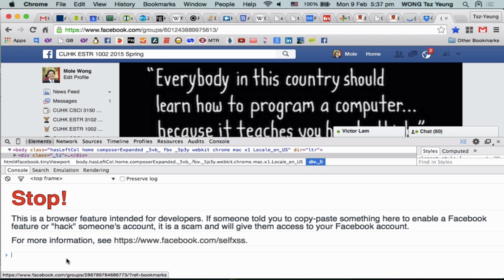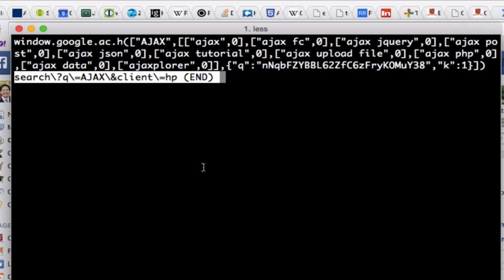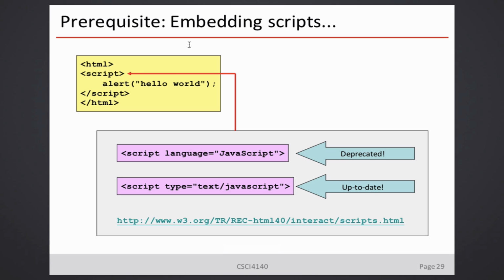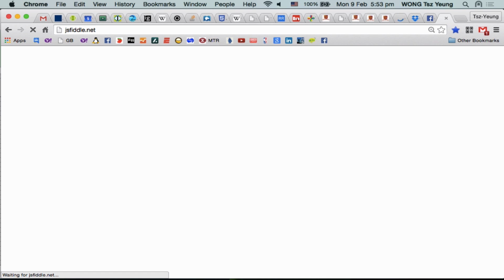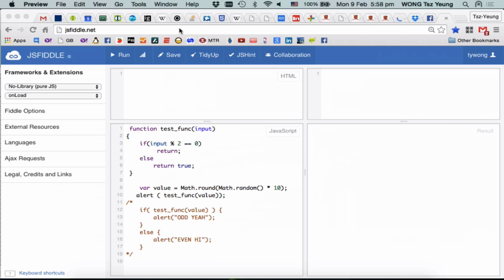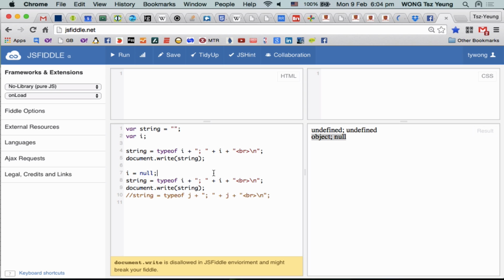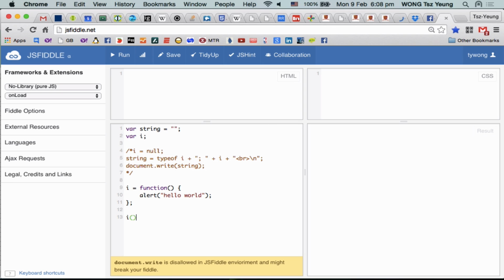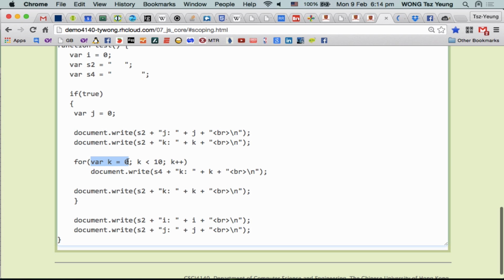CSCI 4140 Lecture: Core JavaScript (Feb 9)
In this lecture, we have a basic walkthrough on how to write JavaScript program.